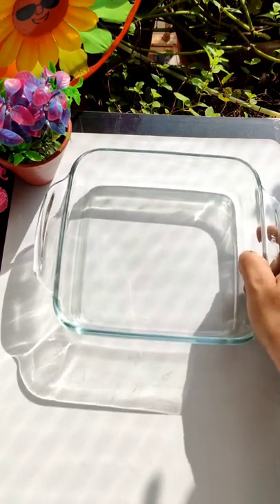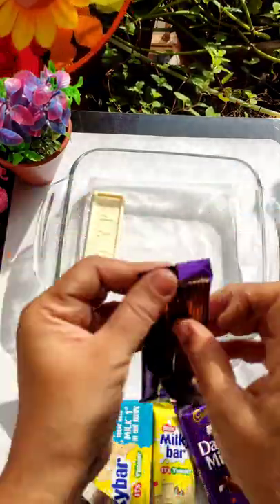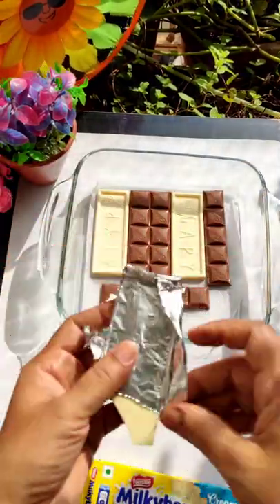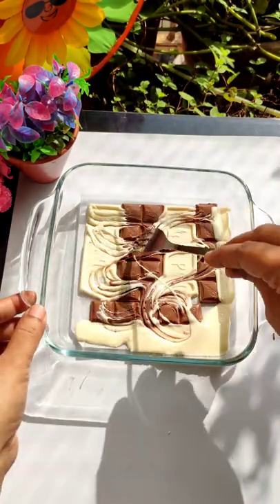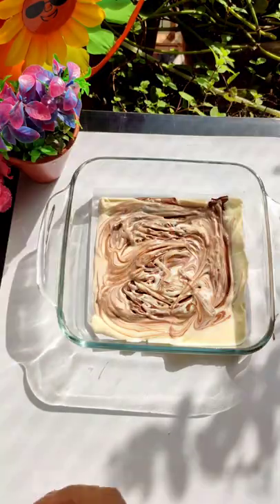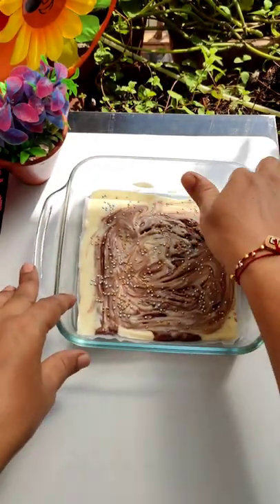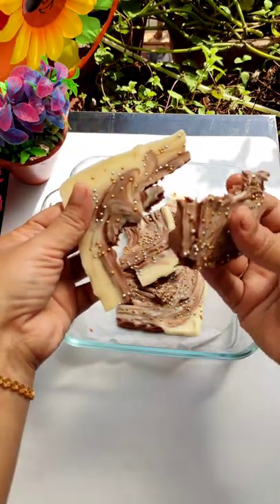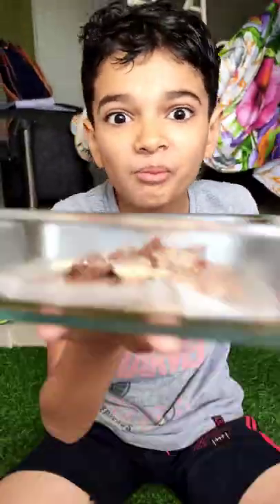Chocolate hack | pass ya fail 😅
Hello guys..